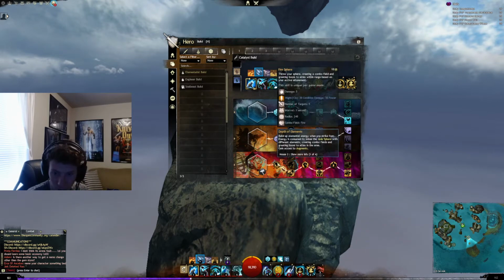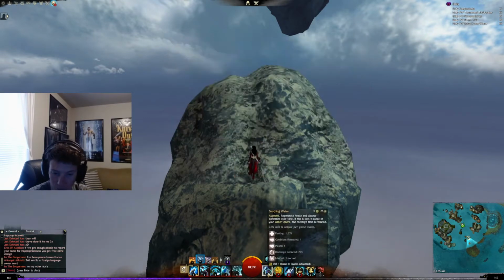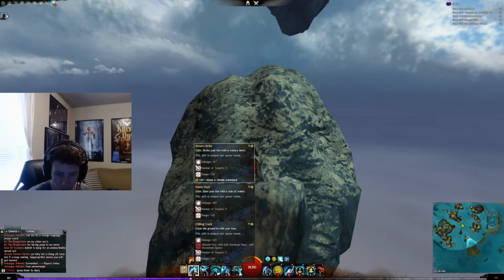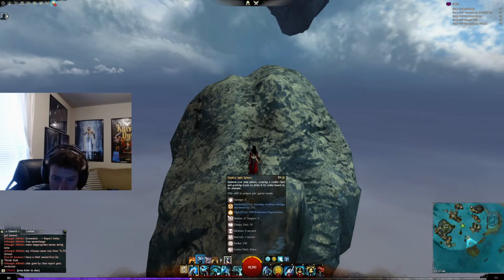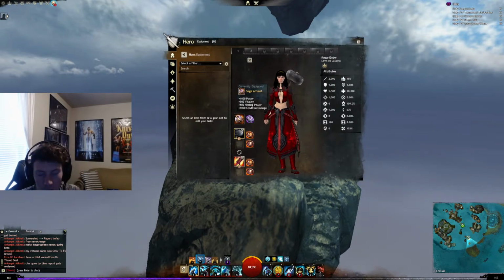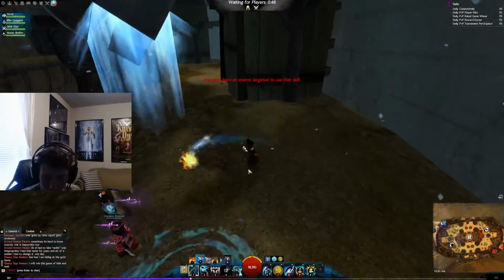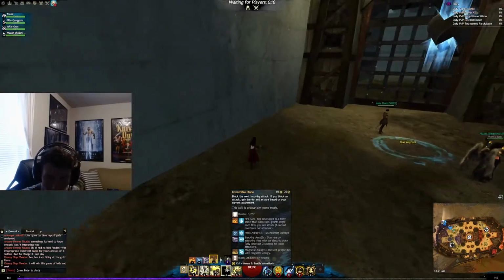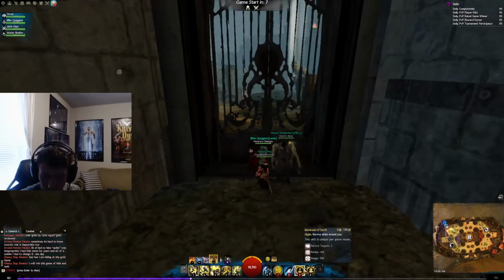Catalyst Healing 1.0 Build Guild Wars 2 (GW2) PvP with Elementalist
Gameplay of GW2
Sorry for the weird audio. Not sure what is causing it will try and fix for future videos.
An okay build. The idea of this build is to focus on healing you and your allies to survive longer in fights and overcome your opponent. This build had self healing then the other elite specializations. The Healing skill was good for self healing and condition removal. The signet skill AOE healing, revive percentage, and conditions. The frost bow offers healing increase and healing increases. The Glyph is adaptable based on your element, but with the water allows you to revive an ally to full health which is pretty crazy. Finally, the elemental offers healing and damage within an area around itself. The Hammer had only one healing skill which only affected you. The other elements also helped this build offering other abilities, but the main focus was the water and it's healing. The traits that helped this build were attuning to water bonuses, stats enhanced while in combat, swapping element bonuses, increased concentration, dodge enhancements based on element, and soothing mist enhancements. The Rune, Amulet, and healing sigil were great for this build and helped a lot
0:00 Intro/Build overview
6:20 Queuing for Game 1 and talking about random stuff
9:21 Game 1
17:02 Thoughts after game 1, build notes, queuing for game 2, and talking about random stuff
28:42 Game 2
35:45 Overall thoughts of build including strengths and weaknesses
I want to show you guys different builds with the Elementalist.
Able to use the Hammer and Augments in End of Dragons
Working on getting rewards for season 26

Platforms
*PC
*PS4

@ FireGingerWolf